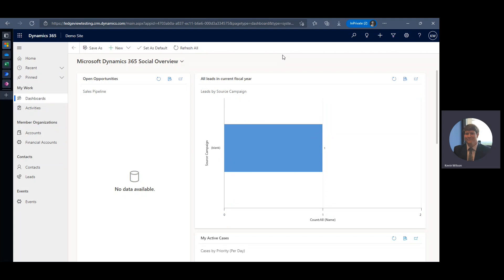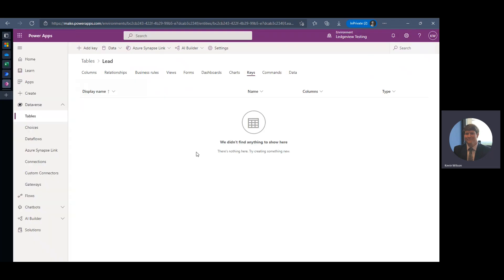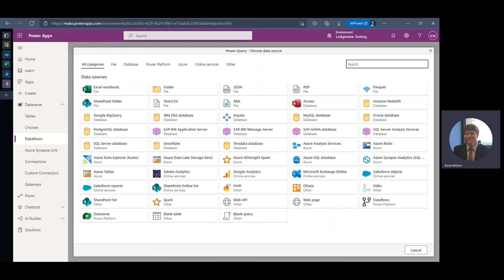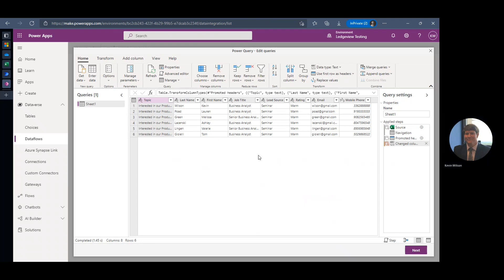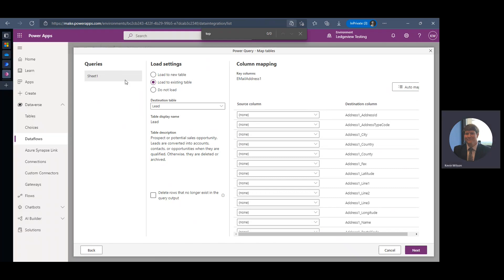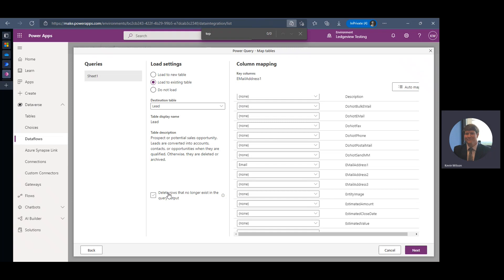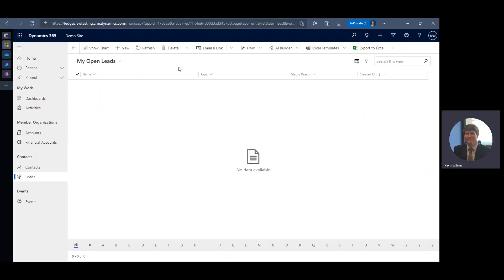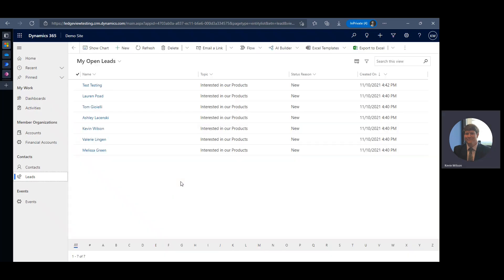Demo: How to Create and Use Dataflows in Power Automate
In this Microsoft Dynamics 365 demo, our experts walk you through what's possible with Dataflows in Power Automate.

Reach out for Microsoft Dynamics 365 support at LedgeviewPartners.com.